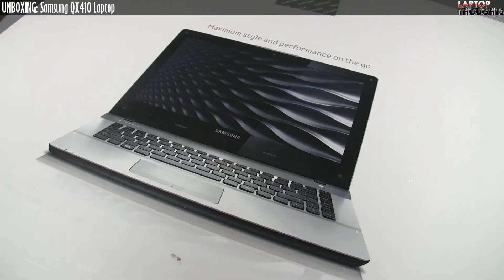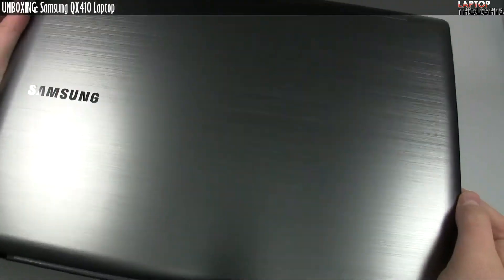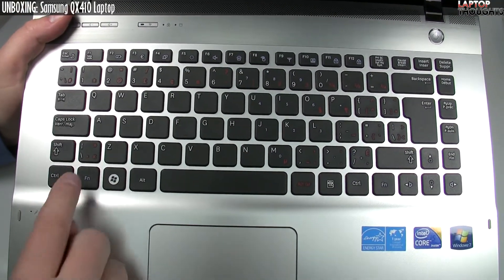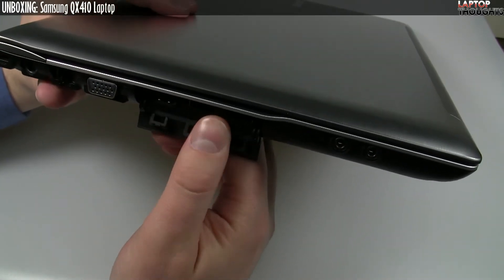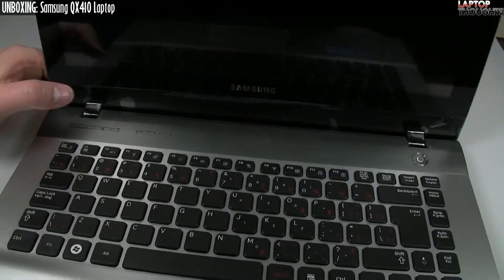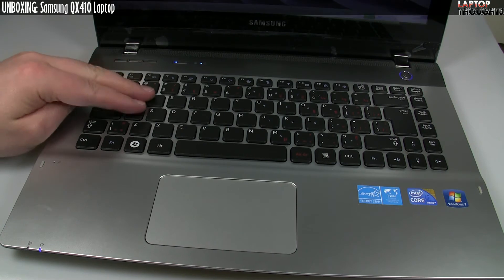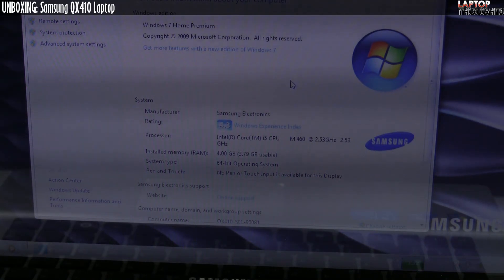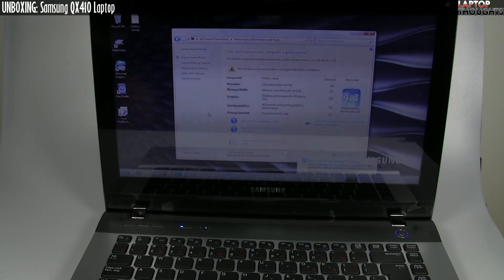UNBOXING: Samsung QX410 Laptop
This is an unboxing and first impressions video of the Samsung QX410-J01. The QX410 has a 14 inch screen, running at a disappointing 1366 x 768 resolution. It packs a lot of power in the CPU/GPU department: it uses an Intel Core i5 CPU running at 2.53 Ghz with turbo boost up to 2.8 Ghz. It has an NVIDIA GeForce 310M GPU with 512 MB of dedicated RAM.

Other hardware includes 4 GB of DDR3 RAM, a 640 GB 5400rpm hard drive, a DVD/CD burner, gigabit Ethernet port, memory card reader (SD), 802.11b/g/n WiFi, a Webcam with built-in microphone, HDMI output. The laptop runs Windows 7 Home Premium.

Strangely, the QX410 lacks Bluetooth - a weird omission given how feature-packed this laptop is.